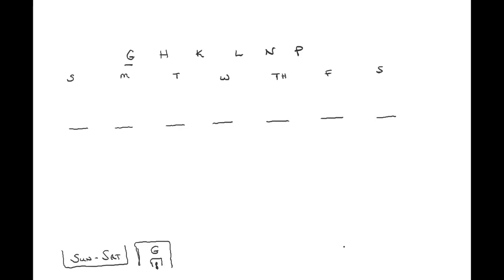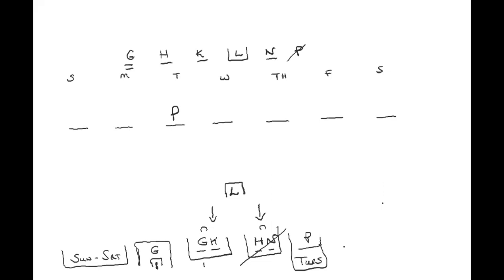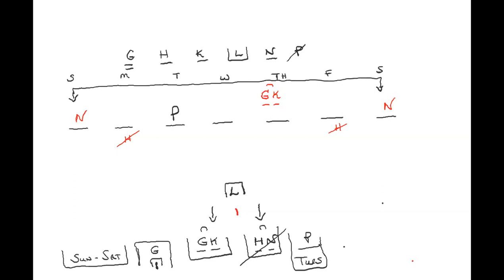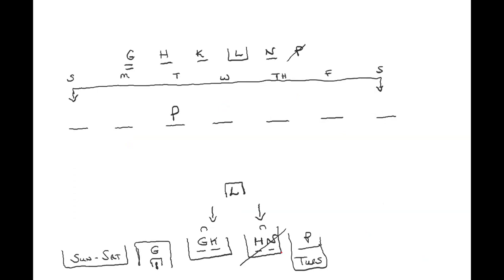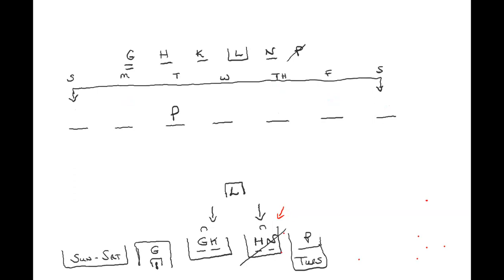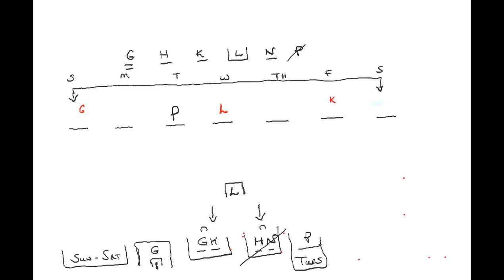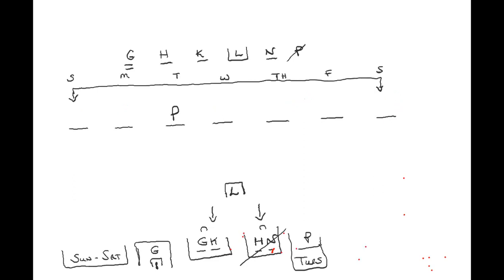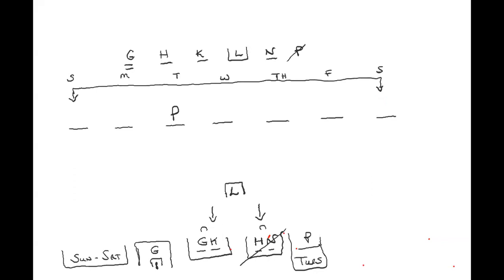PT 86 AR Q 18 23